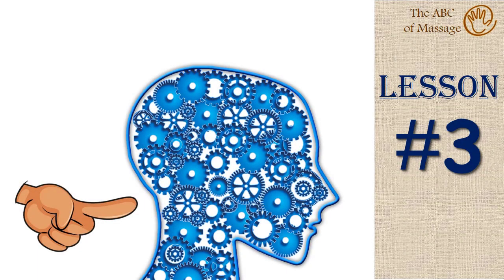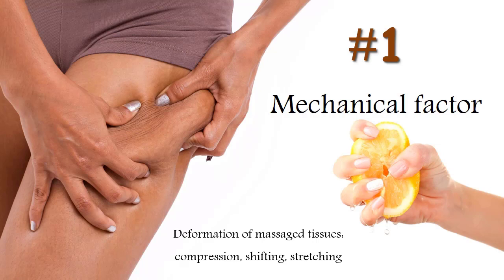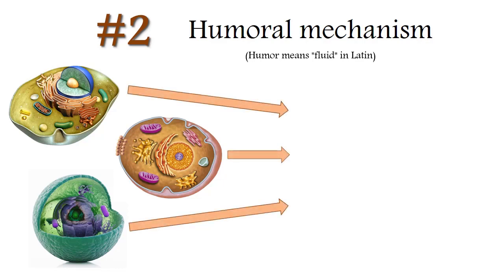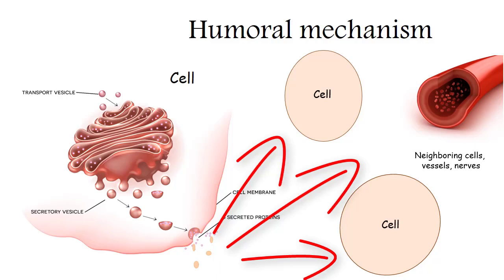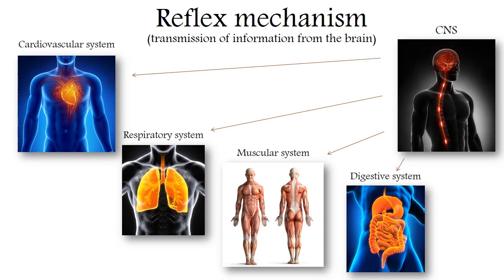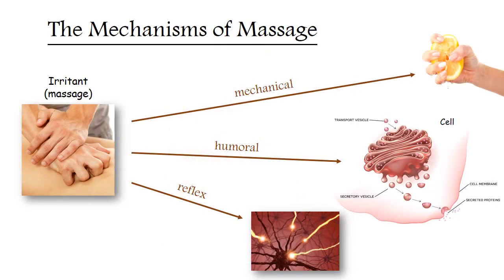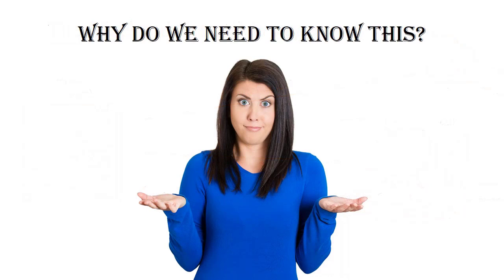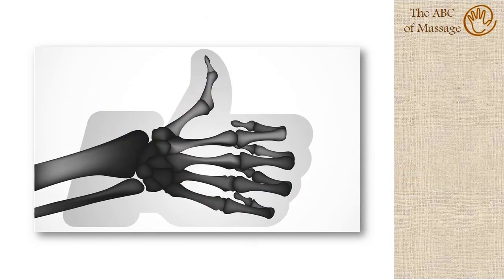#3 How does massage work | Mechanical, humoral and reflex factors of massage therapy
Lesson #3: how does massage work?

In this lesson we will talk about the mechanical, humoral and reflex factors of the massage action. At the end of the video we will look at some analogies and examples.

Table of Contents #3:
0:01 - How does massage work? 3 mechanisms of action of the massage.
1:20 - Mechanical factor of the massage action.
2:28 - Cells & organs should be in touch.
3:22 - The humoral mechanism of the massage.
6:46 - The reflex mechanism of the massage.
8:50 - How does massage work? Analogy with the weather.
10:34 - A negative example of the use of massage (ulcer).
12:08 - A positive example of the use of massage (fracture).